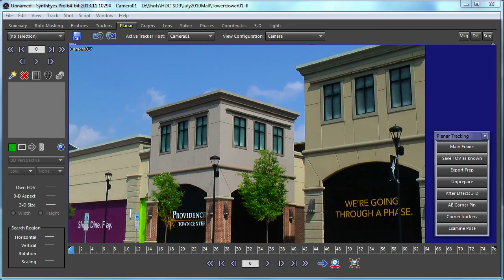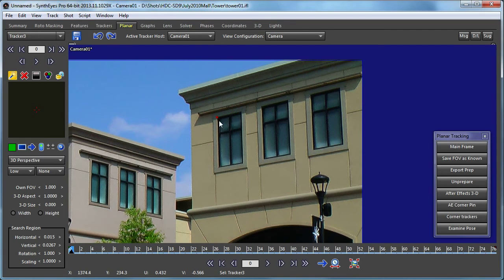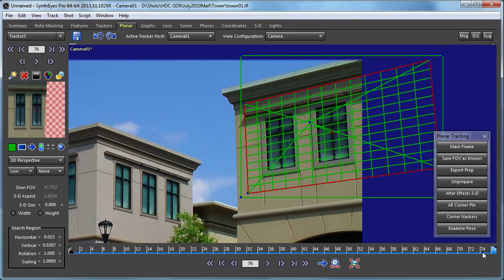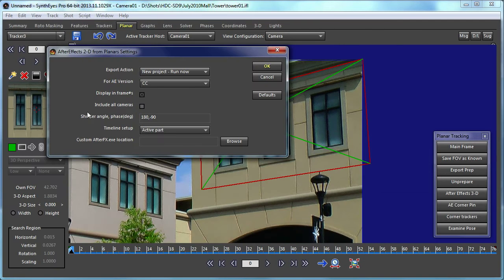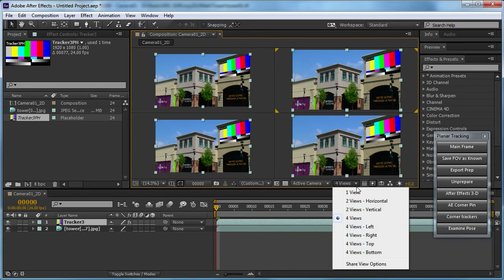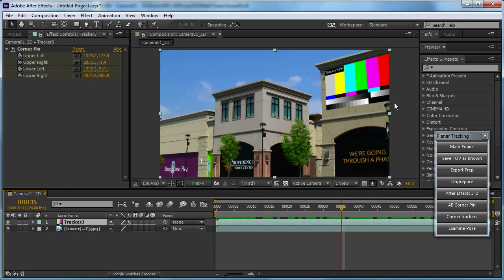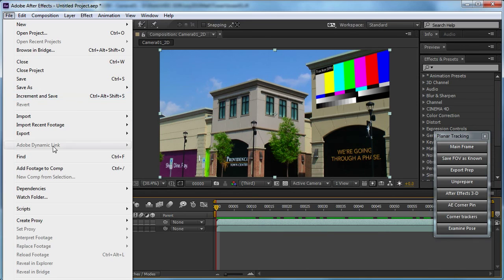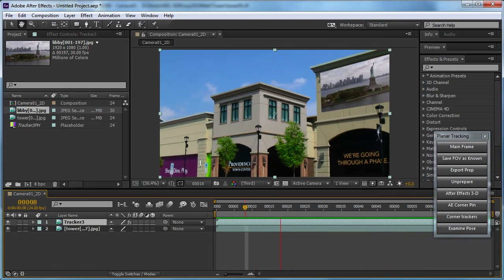Exporting a Corner Pin to After Effects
Shows a 3-D planar tracker being exported to After Effects as an animated corner pin. The 2-D export can be used for 2-D planar trackers as well. (Two-D planar trackers can not be exported into 3-D applications.)  Source: Tower.zip